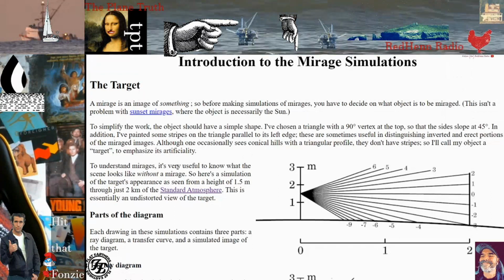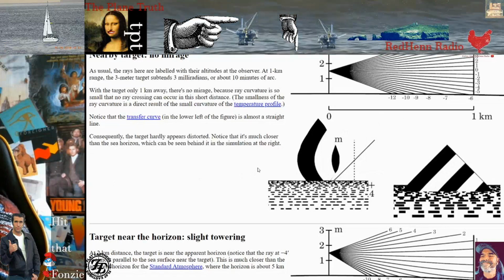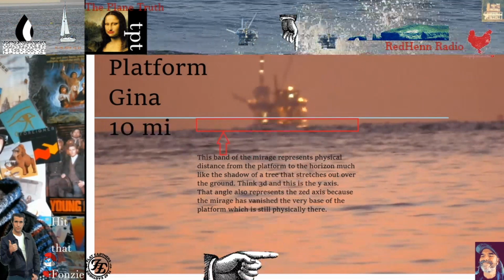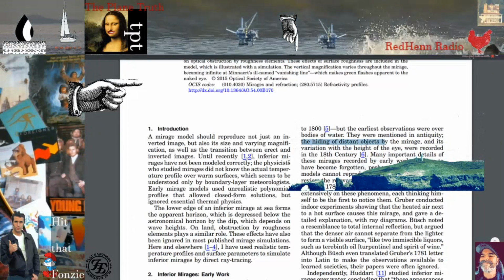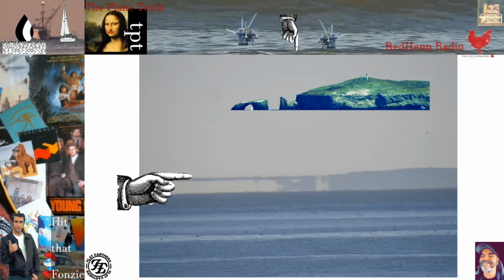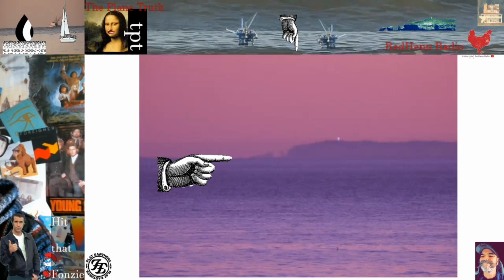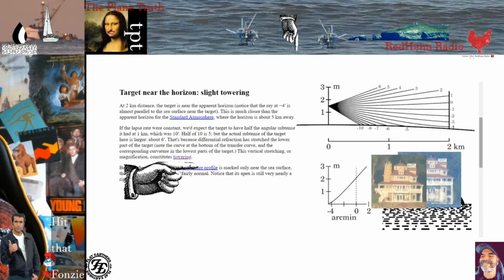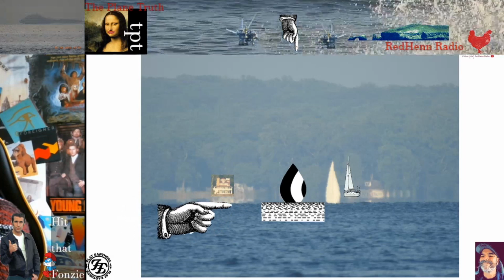Le04ons in the Aetherband: Addressing Andrew Thos Young's Diagrams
ATY Source

Boats do not go over the curve of the horizon. They go into the distance of our flat earth. All horizons are an apparition and are due to refraction and this is most obvious and demonstrable over water. Why can't you see distant shorelines, boats, or other subjects? They are still there behind the mirage. Please find my tutorial and topical playlists for my thoughts on how to understand what we see when viewing distant objects. Do you accept the world with what you are presented? Trust your senses. Question your sources. Resist consensus. The content of this channel is primarily a presentation of video and still footage taken from either the Chesapeake Bay in Havre de Grace, MD or the Channel Islands off Ventura, CA. The observations and explanations offered in this channel are presented as THE alternative explanation for an object's disappearance over the [alleged] curvature of the earth. The observation of distant objects like buildings, boats, oil platforms, lighthouses or islands disappearing is always, only, and ever will be due to one thing: the aetherband. Optical refraction, distortion, and mirages are the combined result of, the effect of, the conditions of the air, distance, and height (relative to the observer).

If you enjoy this content and would like to support me in future research or just to say thanks or hi, please DO NOT use YT or superchats bc the fascists at YT take a large % from you and me when you donate that way.